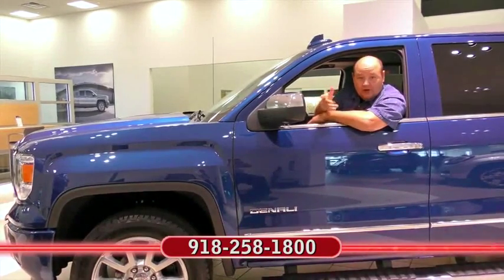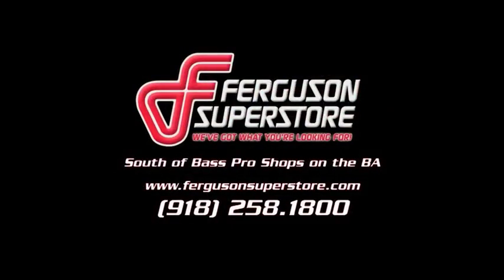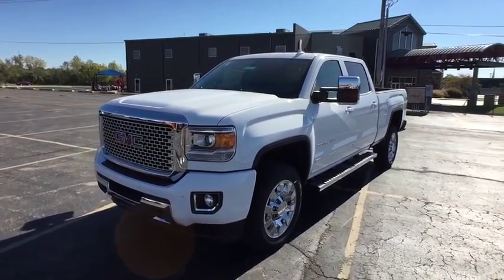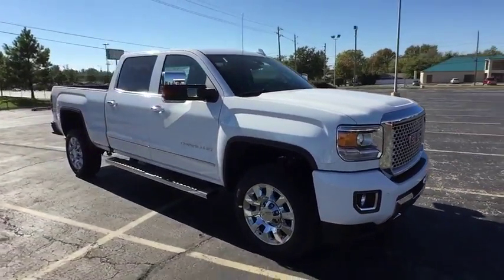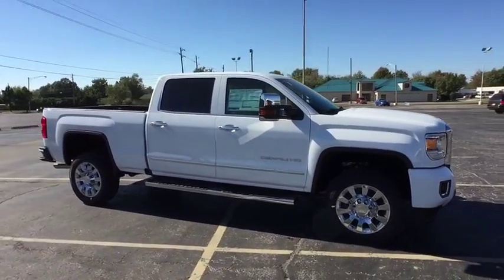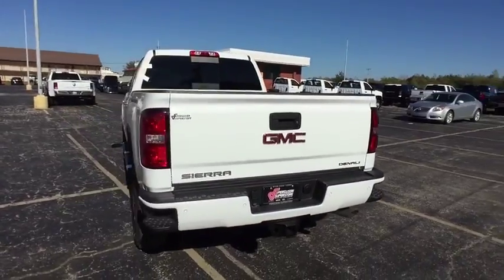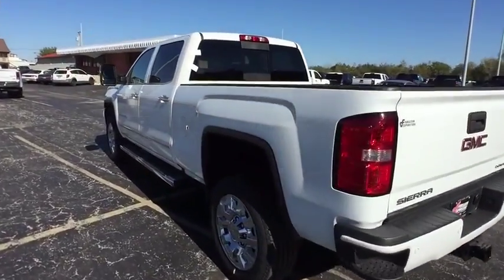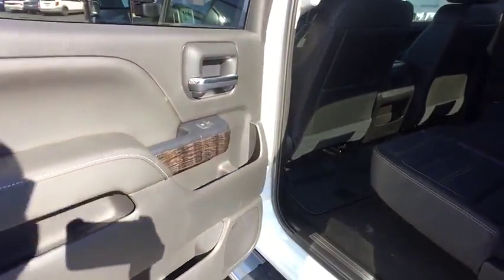2016 GMC Sierra 2500HD Tulsa, Broken Arrow, Owasso, Bixby, Green Country, OK G61221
2016 GMC Sierra 2500HD
2016 GMC Sierra 2500HD Denali - Stock#: G61221 - VIN#: 1GT12UEG6GF298847

Ferguson Superstore
1601 N Elm Place

Price includes: $3,500 - Sierra 25/3500HD Excludes LML Select Model Bonus Cash. Exp. 01/03/2017, PRICING INCLUDES FERGUSON DISCOUNT AND ALL NATIONAL AND REGIONAL INCENTIVES! COME SEE WHY WE ARE THE FASTEST GROWING BUICK/GMC DEALER IN AMERICA! Ferguson Superstore is pumped up to offer this wonderful-looking 2016 GMC Sierra 2500HD Denali in Summit White. Crew Cab! GPS Nav!This good-looking 2016 GMC Sierra 2500HD is the rare family vehicle you are searching for. Lots of get-up-and-go for an outstanding price in this so-much-fun to drive truck.We've Got What You're Looking For!